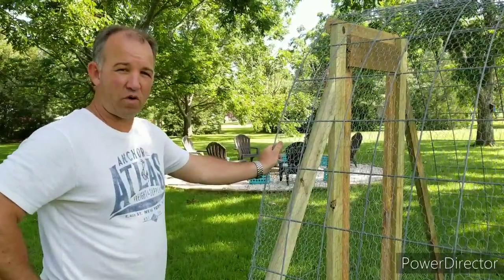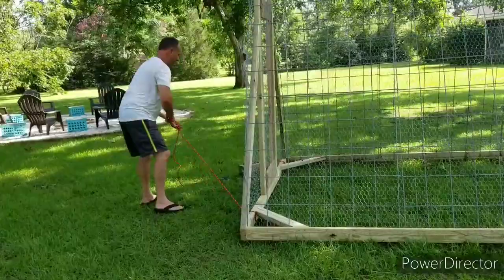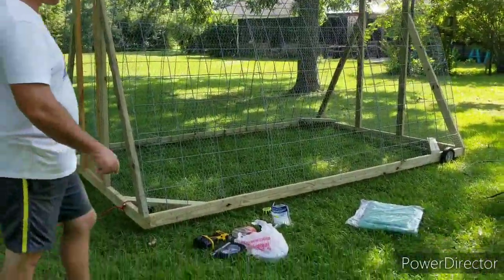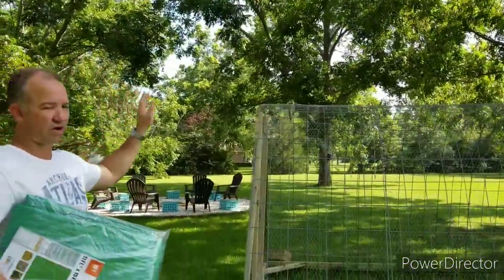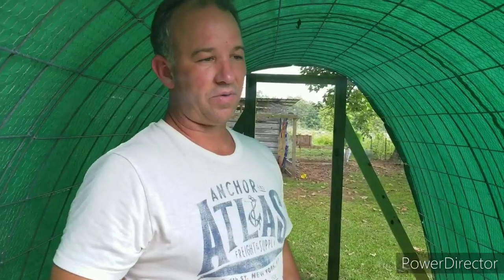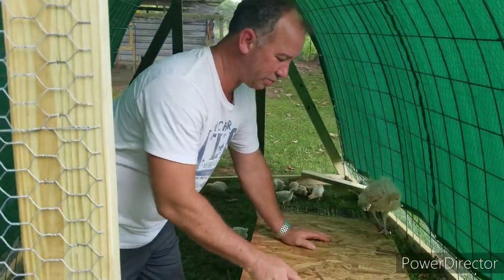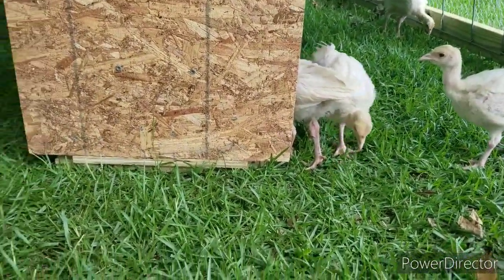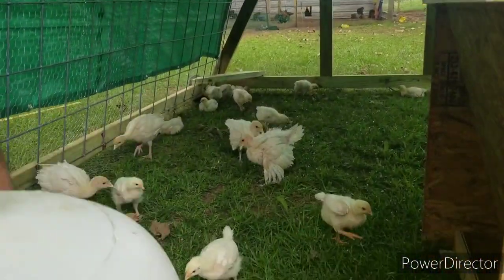DIY CATTLE PANEL CHICKEN TRACTOR / TURKEY TRACTOR / GREENHOUSE / HOOPHOUSE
Cattle panel turkey tractor. Chicken tractor Cornish cross chickens and broad breasted white turkey.
Hoophouse cattle panel greenhouse